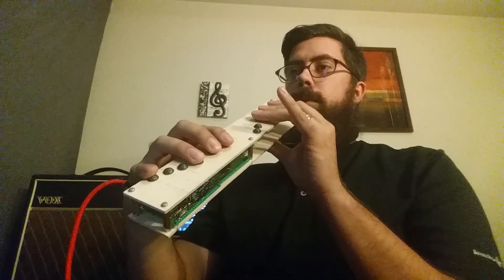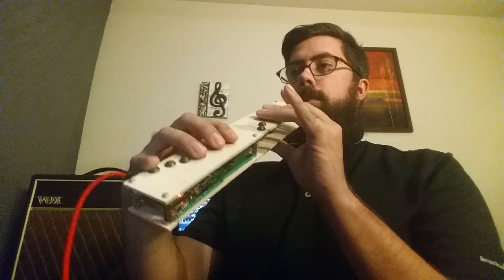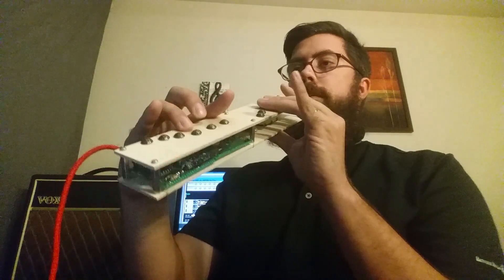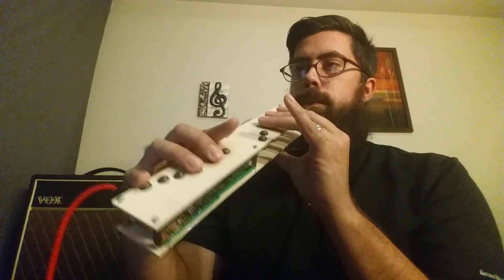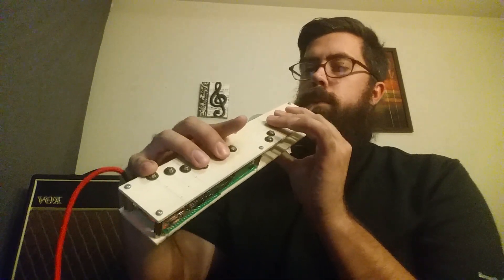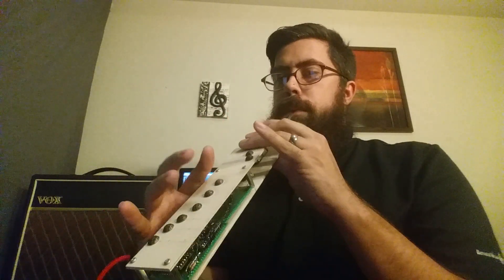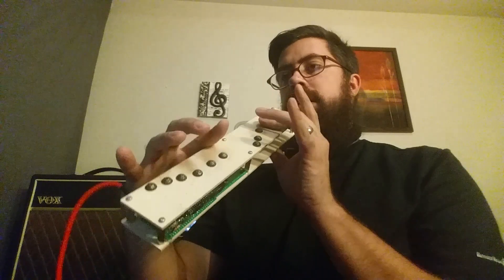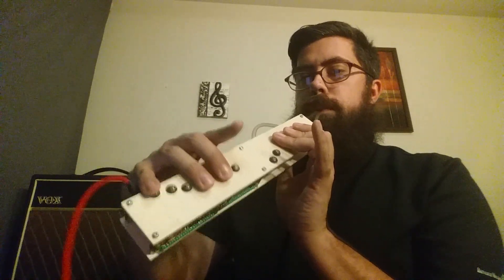Hackaday Prize 2018: The Open Woodwind Project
This is my official video entry for the 2018 Hackaday prize.